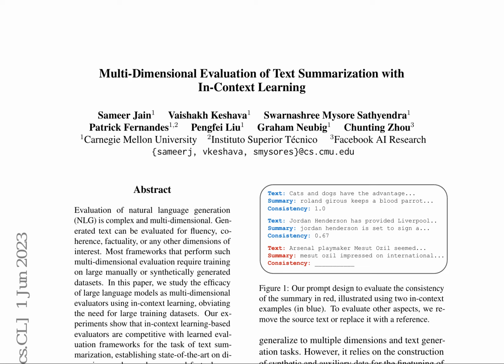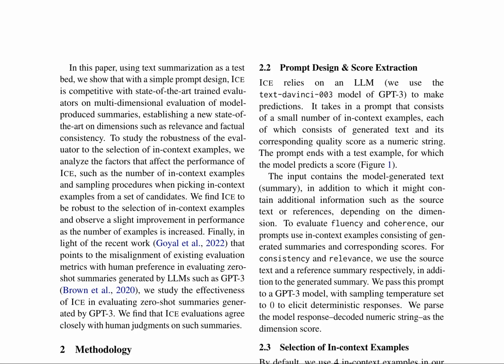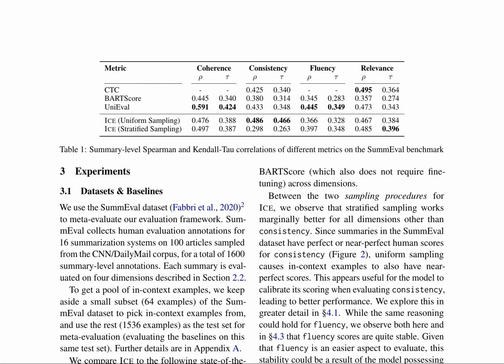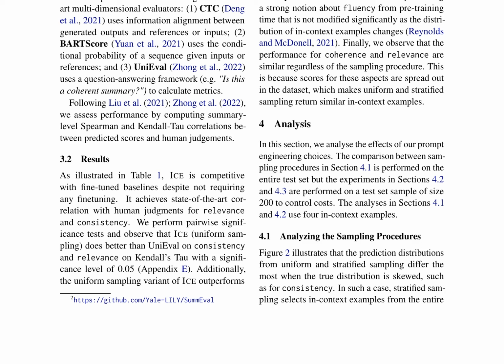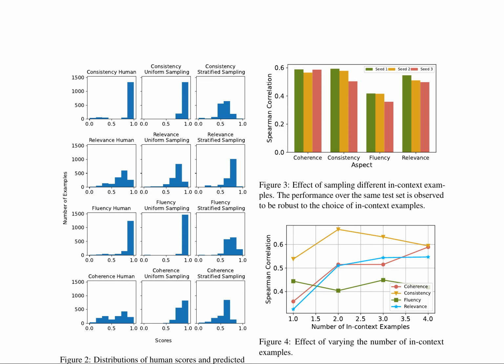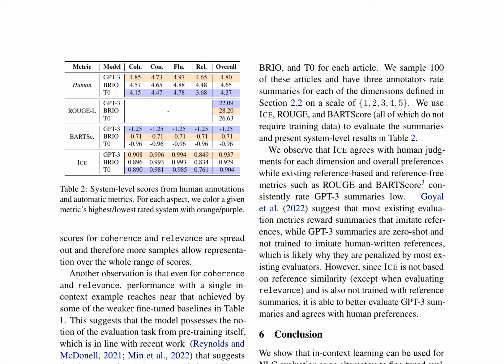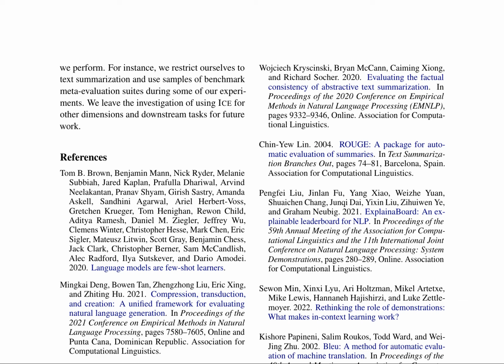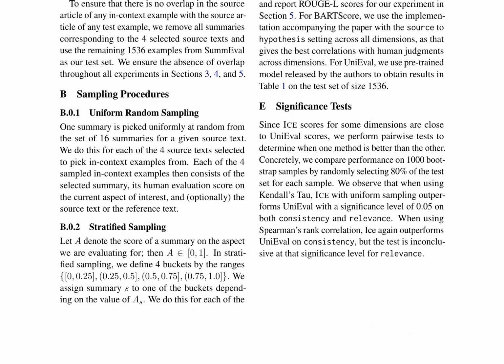Multi-Dimensional Evaluation of Text Summarization with In-Context Learning - ArXiv:2306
Title: Multi-Dimensional Evaluation of Text Summarization with In-Context Learning

Authors: Sameer Jain, Vaishakh Keshava, Swarnashree Mysore Sathyendra, Patrick Fernandes, Pengfei Liu, Graham Neubig, Chunting Zhou

Abstract:
Evaluation of natural language generation (NLG) is complex and multi-dimensional. Generated text can be evaluated for fluency, coherence, factuality, or any other dimensions of interest. Most frameworks that perform such multi-dimensional evaluation require training on large manually or synthetically generated datasets. In this paper, we study the efficacy of large language models as multi-dimensional evaluators using in-context learning, obviating the need for large training datasets. Our experiments show that in-context learning-based evaluators are competitive with learned evaluation frameworks for the task of text summarization, establishing state-of-the-art on dimensions such as relevance and factual consistency. We then analyze the effects of factors such as the selection and number of in-context examples on performance. Finally, we study the efficacy of in-context learning based evaluators in evaluating zero-shot summaries written by large language models such as GPT-3.